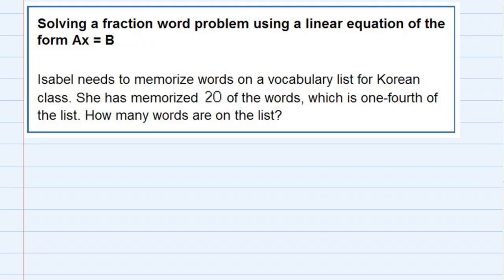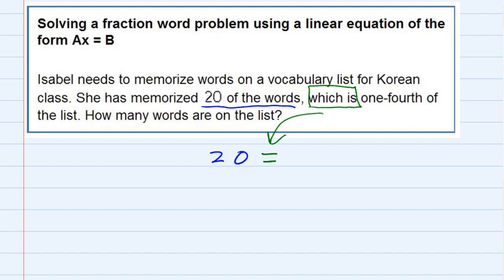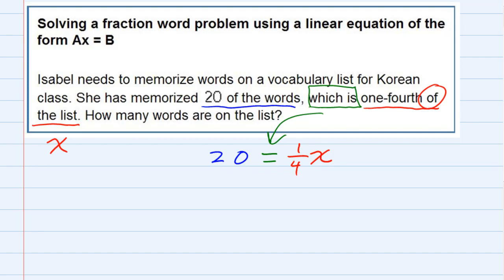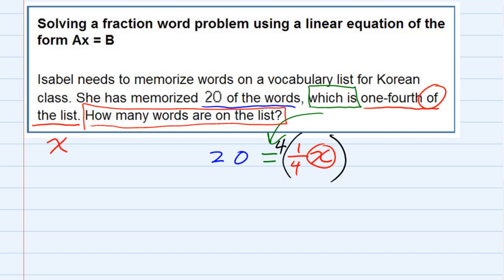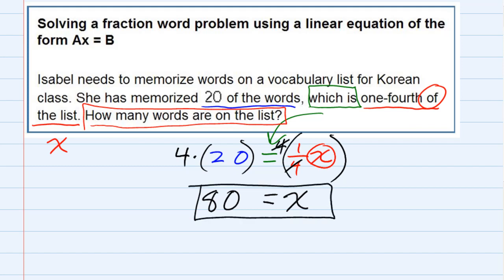Solving a fraction word problem using a linear equation of the form Ax = B